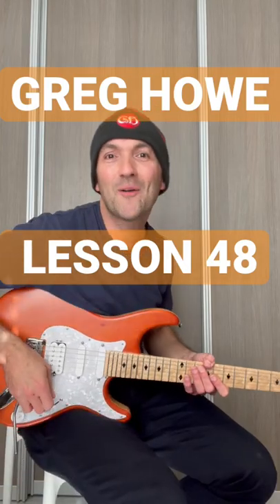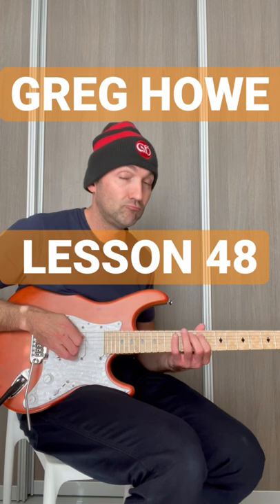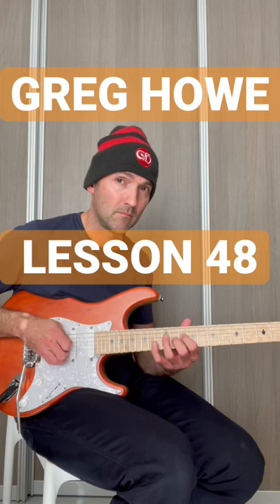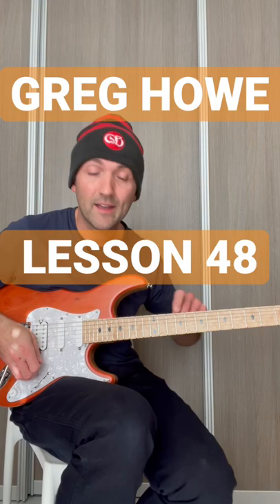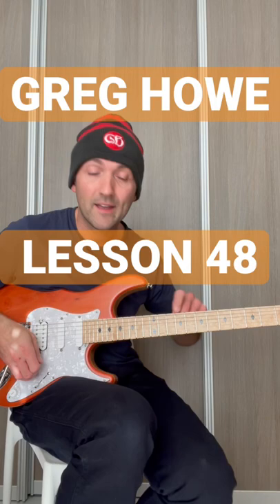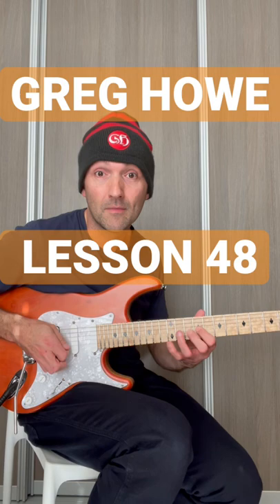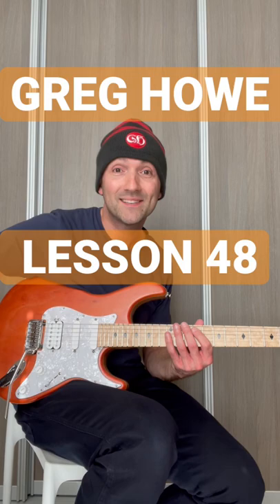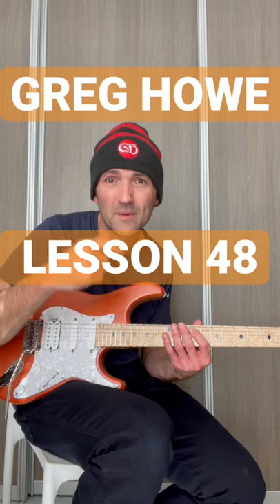GREG HOWE LESSON 48